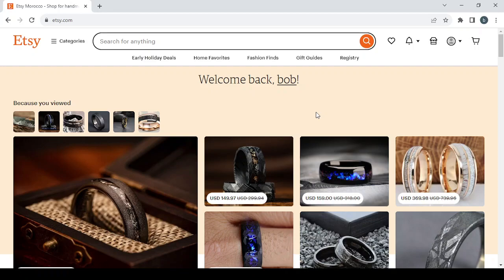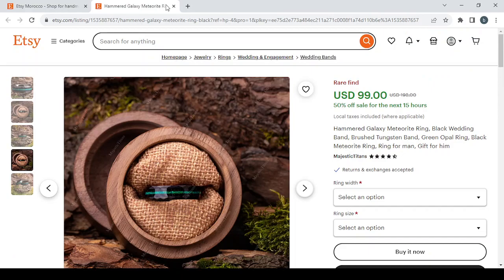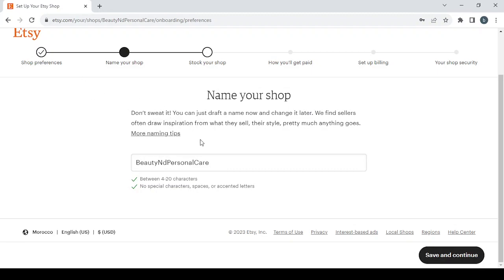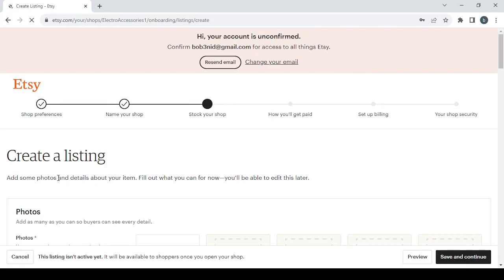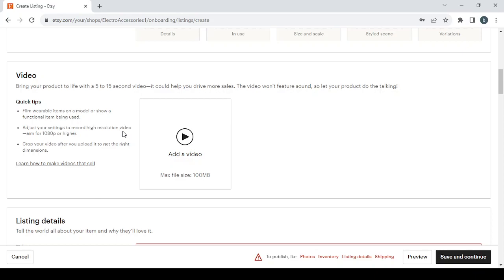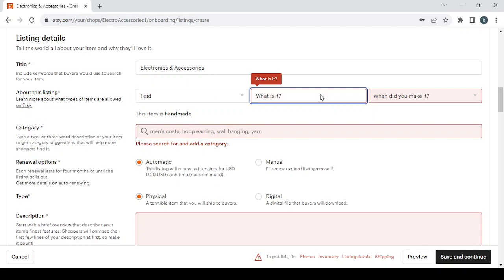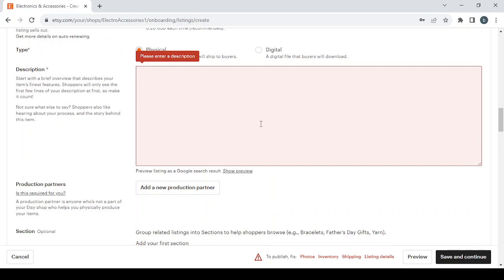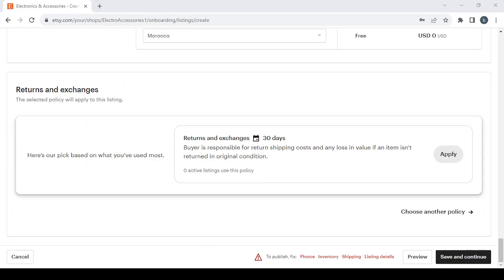How To Sell Electronics and Accessories on Etsy: A Step-by-Step Guide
in this video we discuss :

If you have a passion for technology and an assortment of electronics and accessories, this guide is for you. Learn how to sell a range of electronics and tech accessories on Etsy, offering everything from innovative gadgets and stylish phone cases to custom electronics modifications and DIY kits. We'll guide you through the process of presenting your products, setting up your Etsy shop, and connecting with tech-savvy individuals seeking unique and high-quality items to enhance their devices and digital experiences. Discover how to turn your love for electronics and accessories into a thriving Etsy business, all while helping people optimize their technology and showcase their personal style. Don't miss this opportunity to offer electronics and accessories and build your own brand on Etsy!